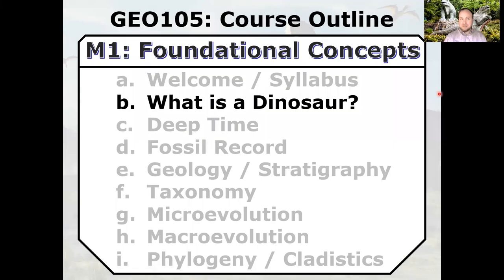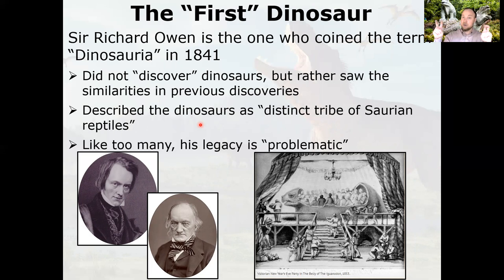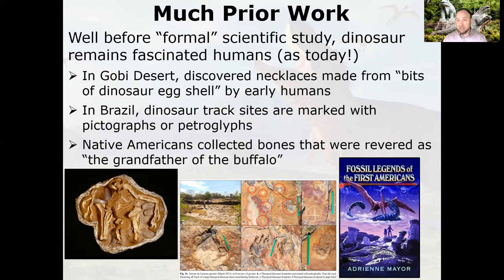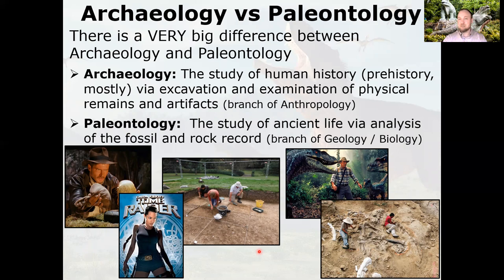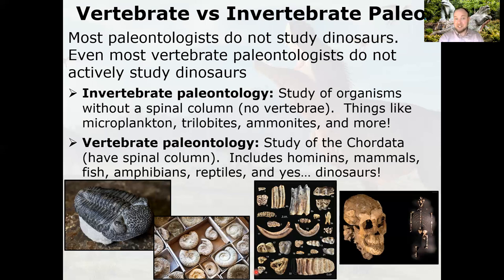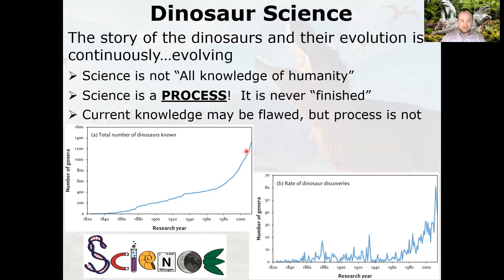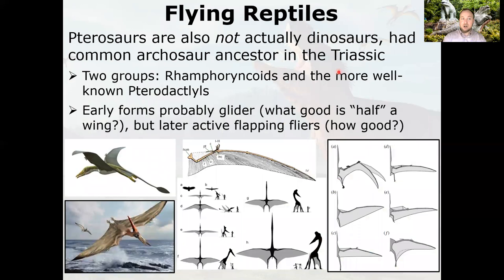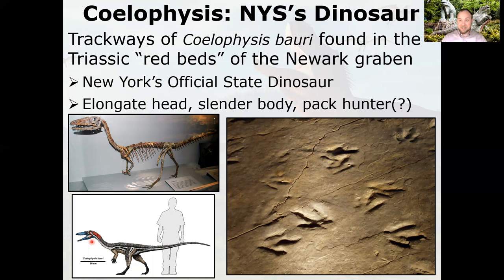What is a Dinosaur? (1b - 2/39)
What makes a Dinosaur?  What is NOT a Dinosaur?  Overview of the early work on dinosaurs, their possible impacts on mythology, and lingering impacts into the present.  It also examines some common misconceptions and the formal definition of "Dinosauria".